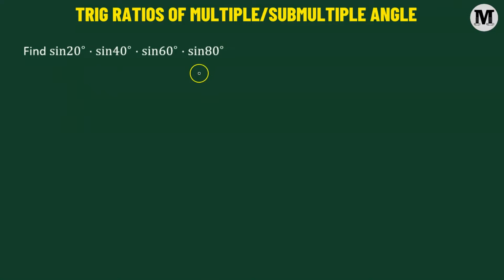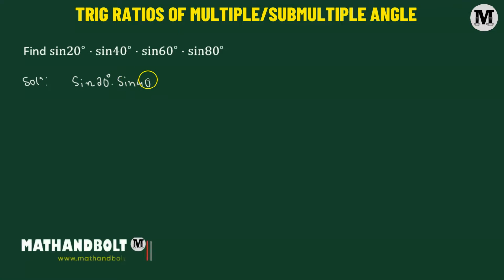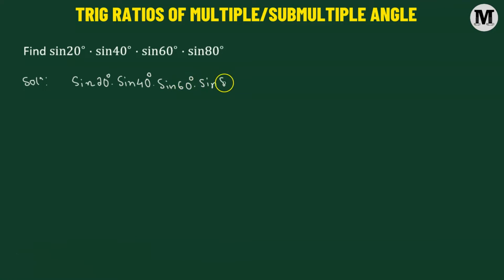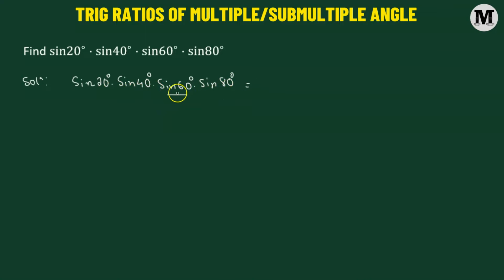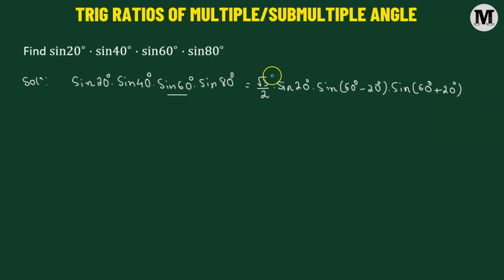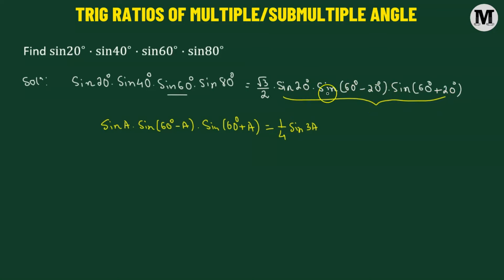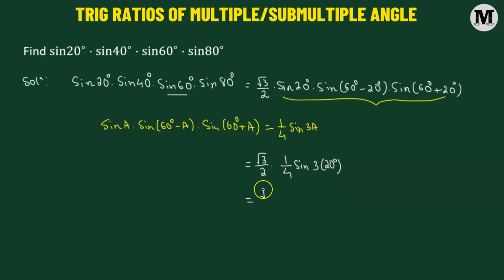62 | Trigonometry | Trigonometric Ratios Of Multiple And Sub-multiple Angles - Worked Out Problems